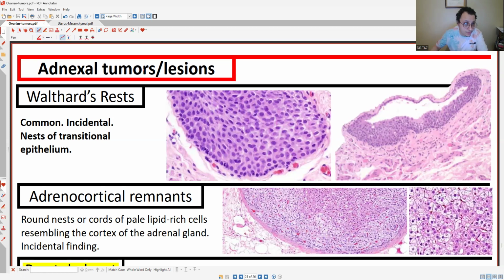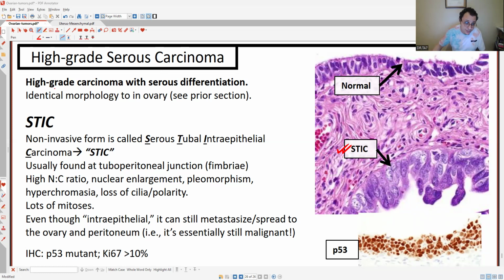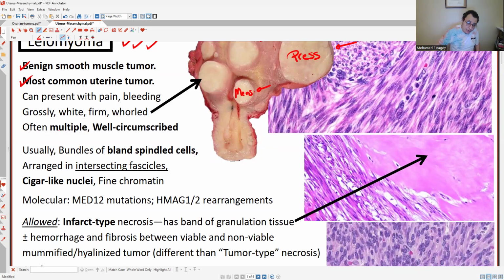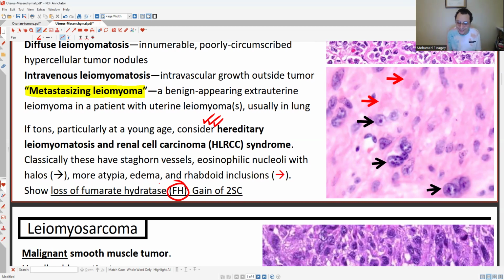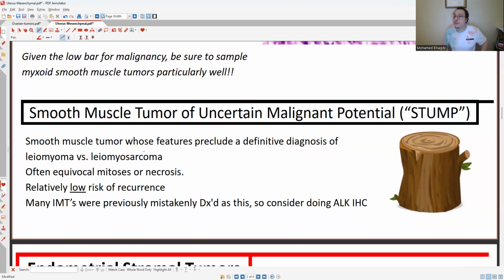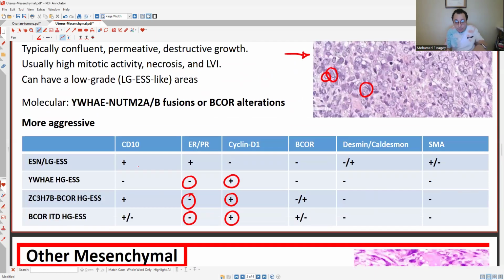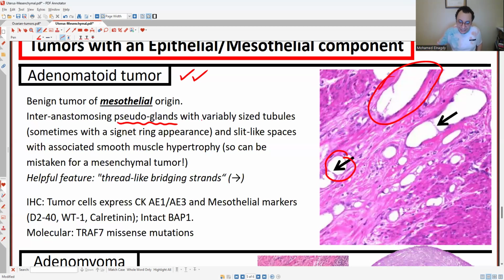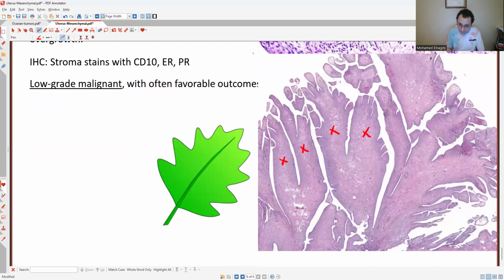GYN PATHOLOGY: FALLOPIAN TUBE & MESENCHYMAL TUMORS